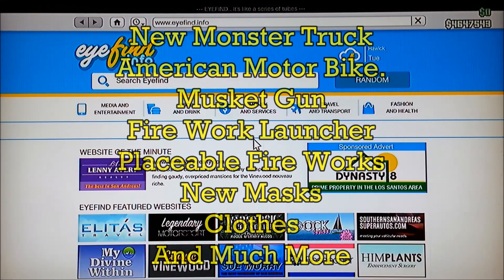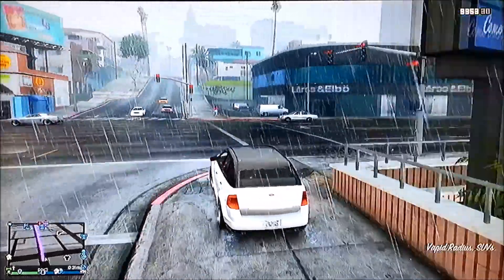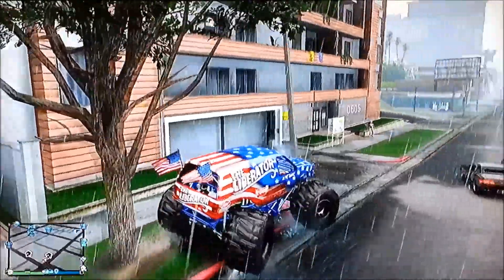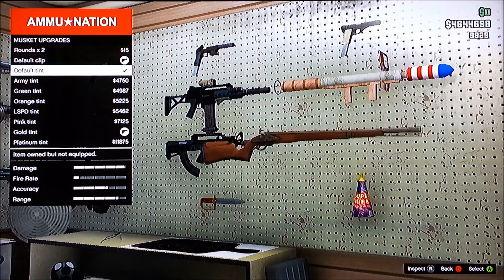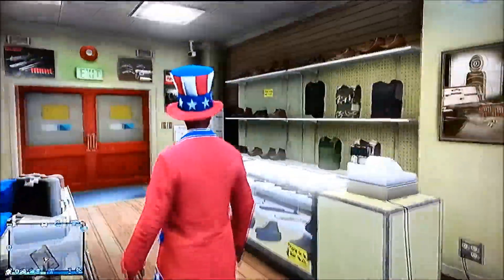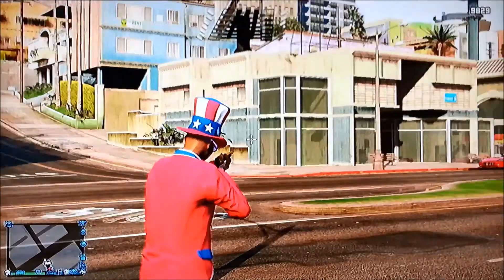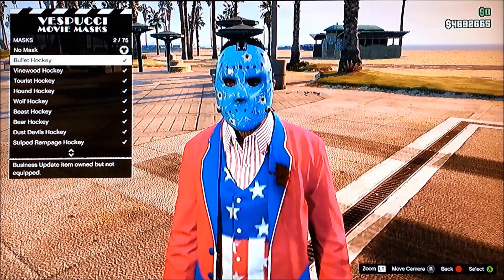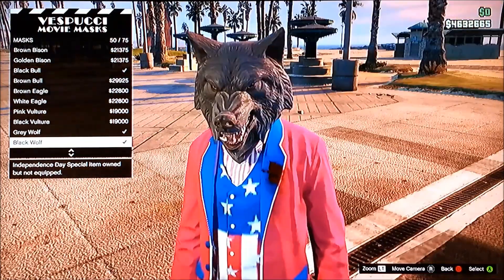GTA 5 Independence Day Update Monster Truck,American Motor Bike & More.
GTA 5 Independence Update Dlc Most of the new update the rest to come later on today.